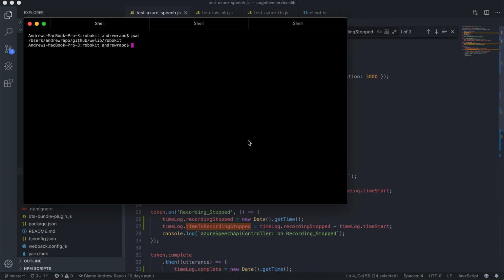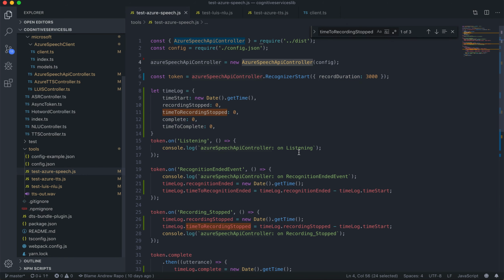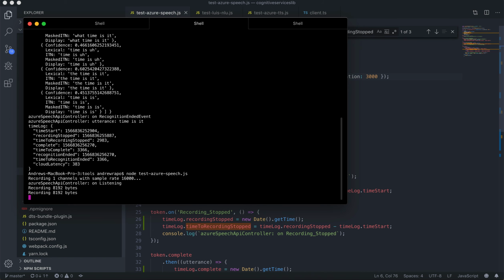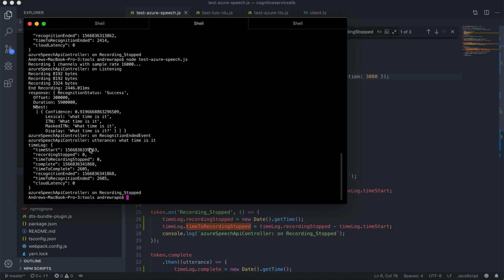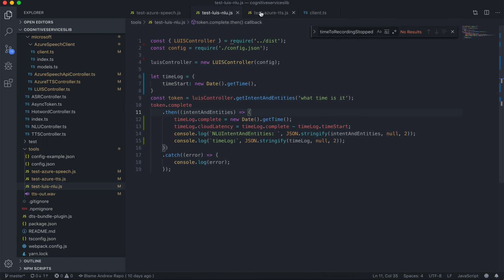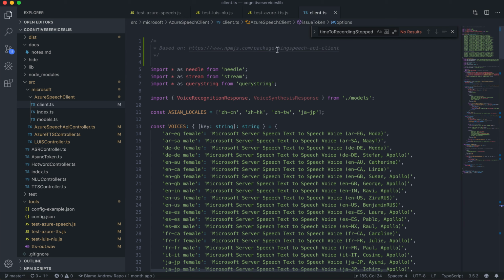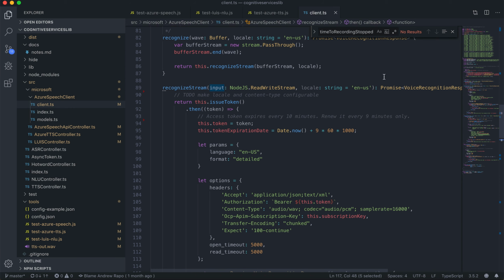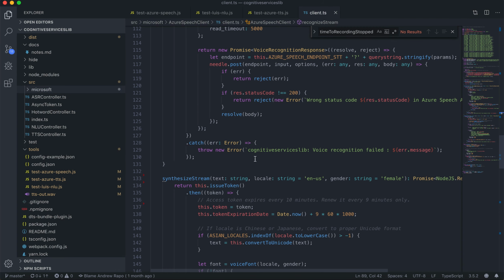Robokit: Azure Cognitive Services Analysis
Analysis of the cloud latencies experienced when using Azure Cognitive Services: Speech to Text, NLU (LUIS, and Text to Speech (TTS).